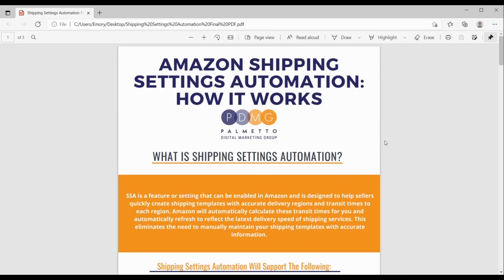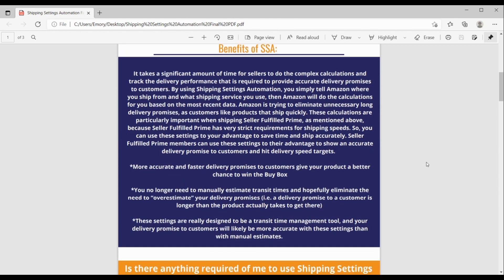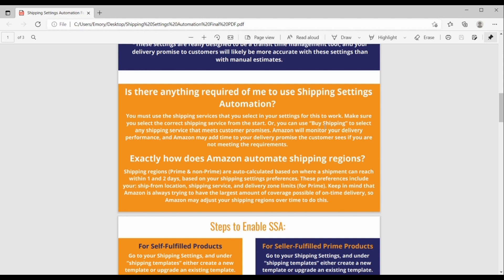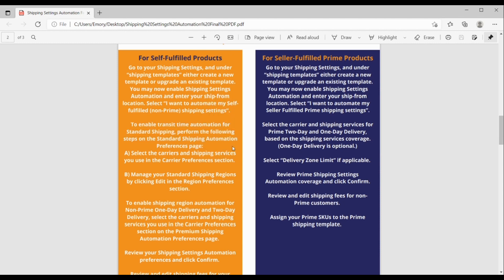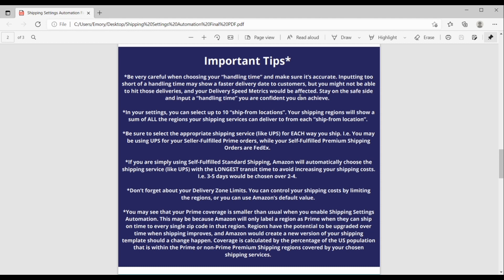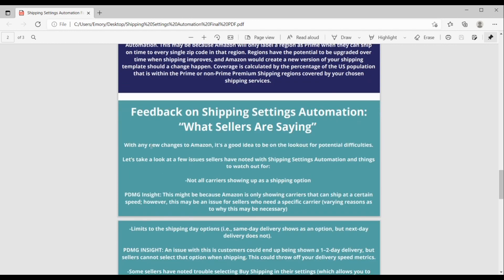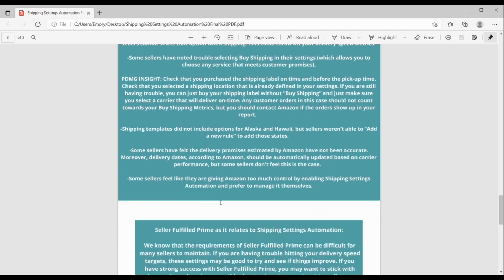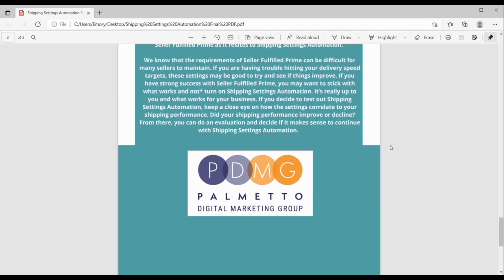Amazon Shipping Settings Automation: How it Works